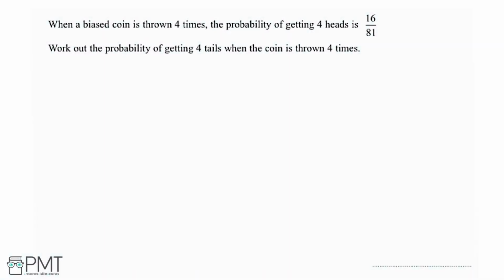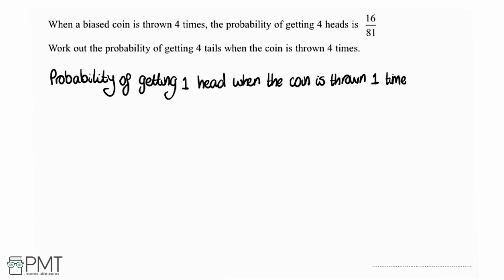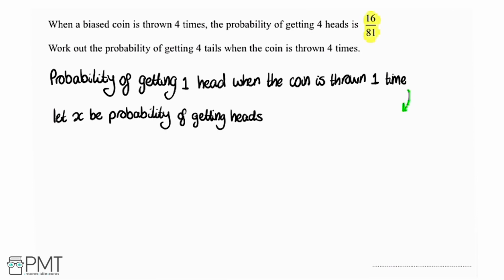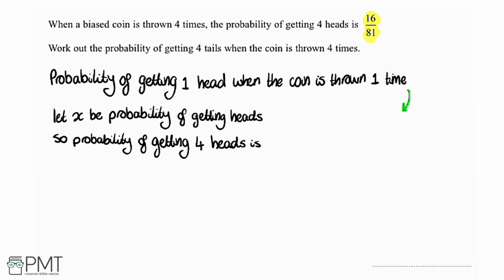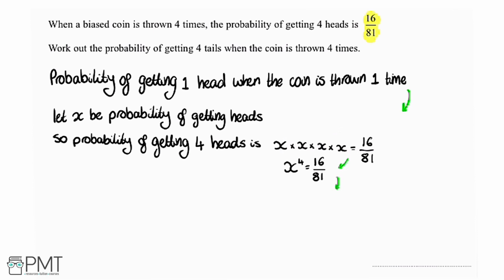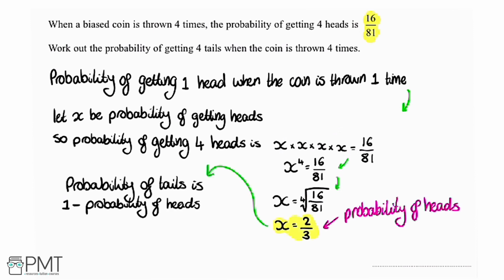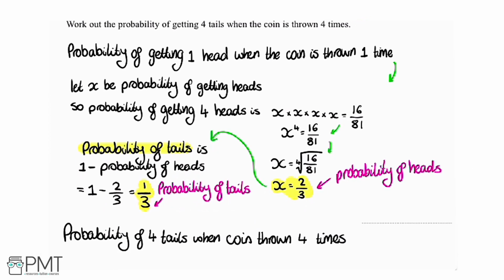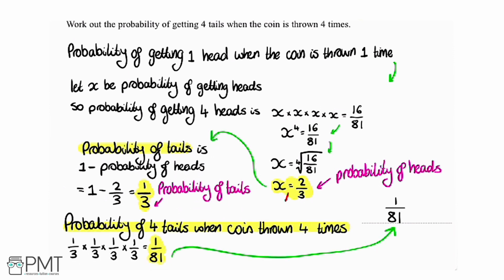Probability of Events (Higher) - Q13 | Maths GCSE | PMT Education